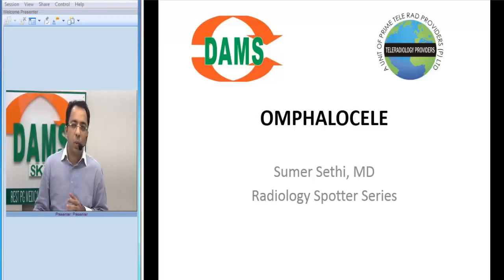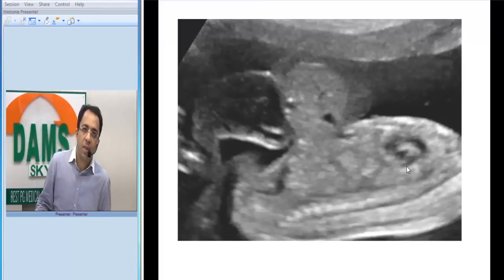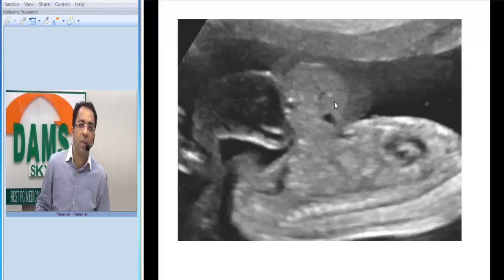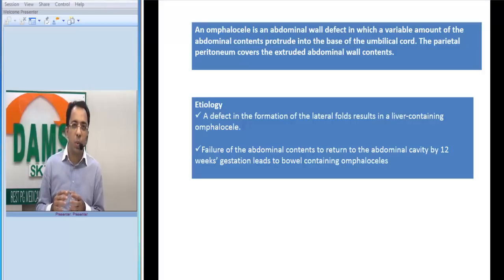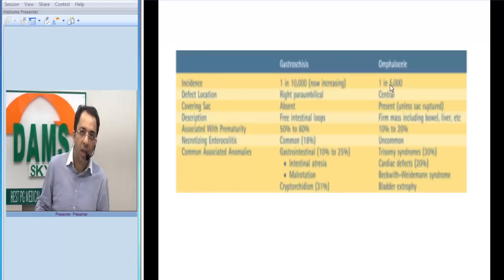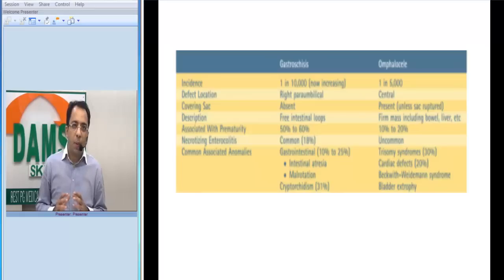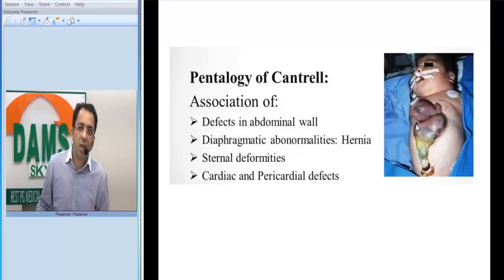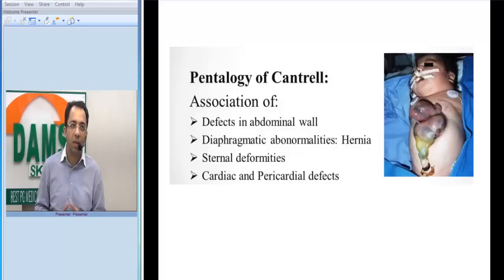Radiology Spotters by Dr Sumer Sethi 31 - Omphalocele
Radiology Spotters 31 - Omphalocele